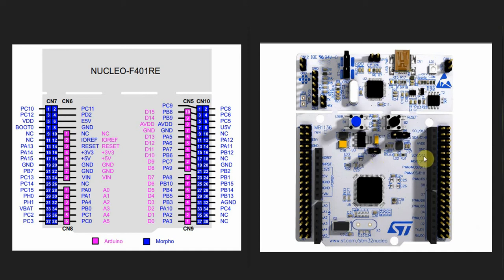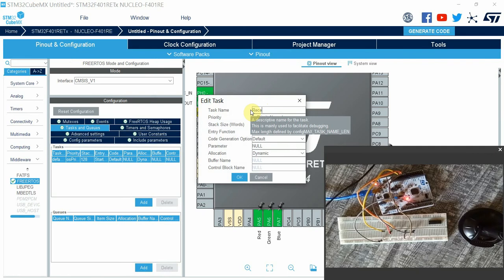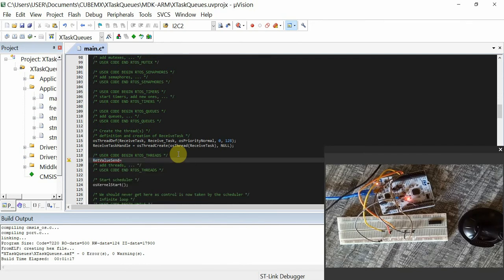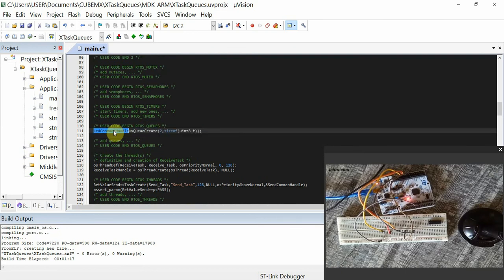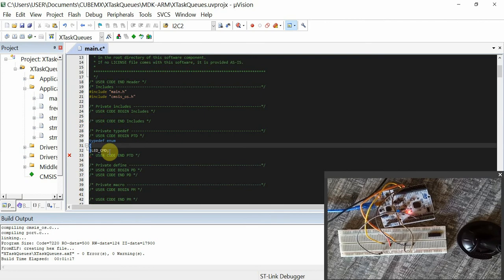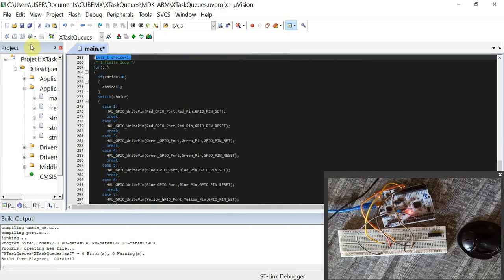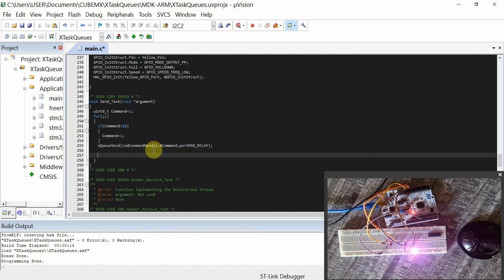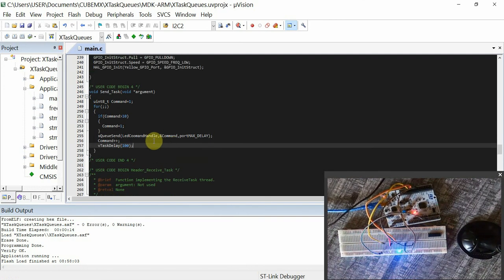FreeRTOS QUEUE STM32F4|| KEIL UVision || STM32CUBEIDE ||STM32 HAL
This tutorial demonstrates how to use FreeRTOS Queues for inter-task communication.
A queue is circular buffer ,however this buffer contains some special properties such as multithread safety, the flexibility for each queue to hold any type of data and waking u other tasks that are waiting on an item to appear on the queue.
You will learn How to:
1. Declare the handle to the queue
2. Create the Queue using xqueueCreate() function
3.How to send data to the queue
4.How to receive data from the queue upon availabilty of data in the queue.